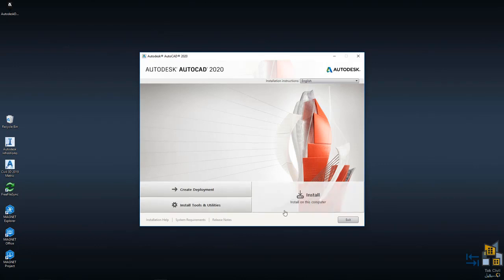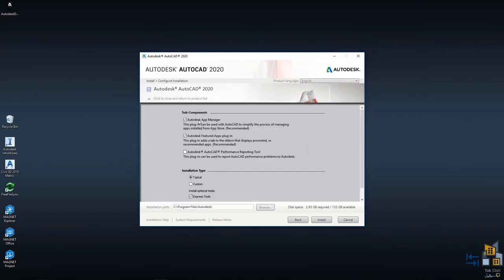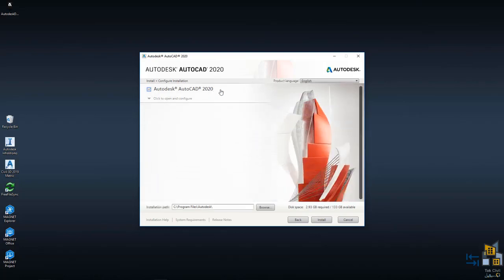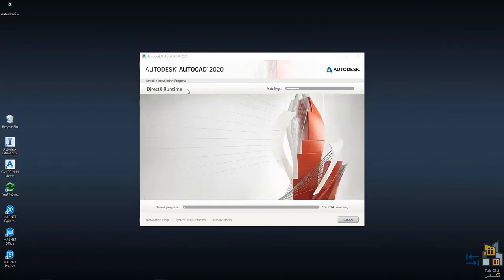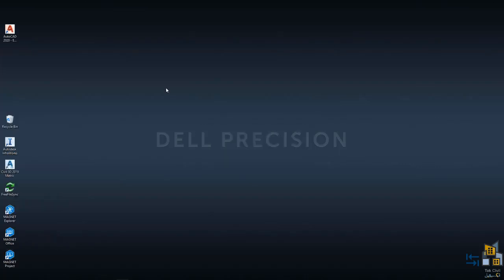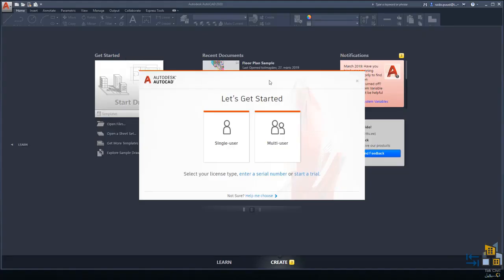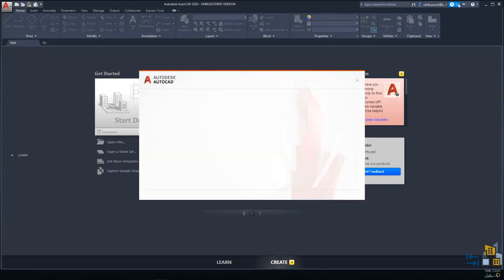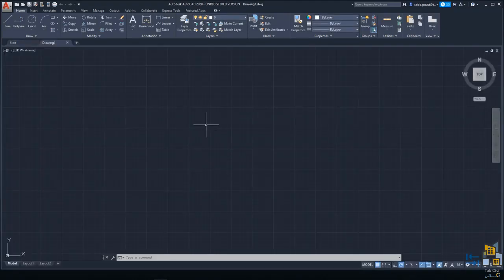آموزش نصب نرم افزار AutoCAD در ویندوز